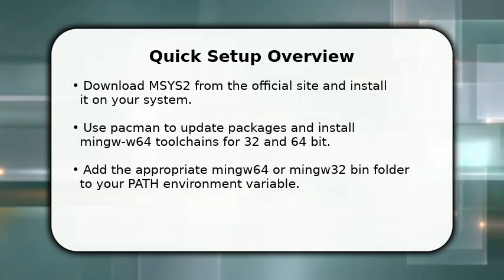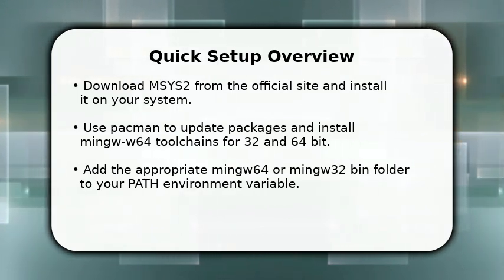How to Set Up Mingw for C (Only Way)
How to Set Up Mingw for C (Only Way) | 💵 A book that can truly change how you think about money — *The Simple Path to Wealth* ▸

In this video, we will cover the step-by-step process of setting up Mingw for C programming. This includes downloading and installing the necessary tools, configuring the environment variables, and testing the setup. By following these instructions, you will be able to successfully compile and run your C programs using Mingw.